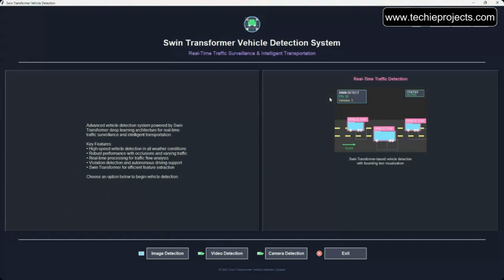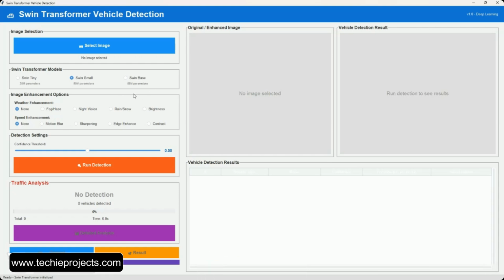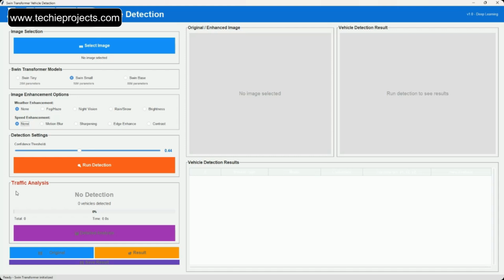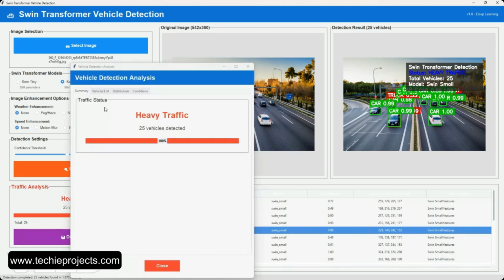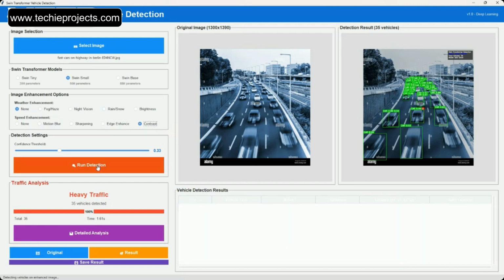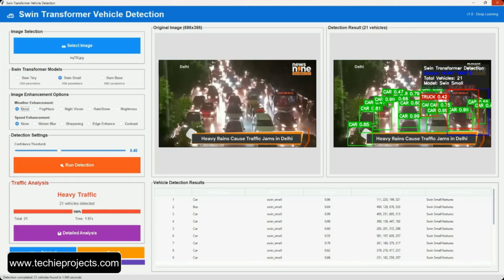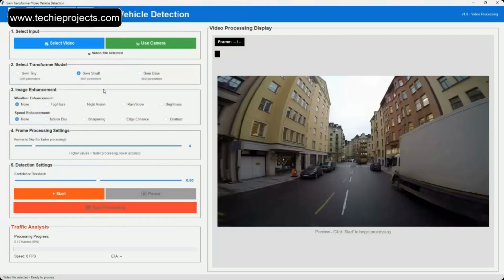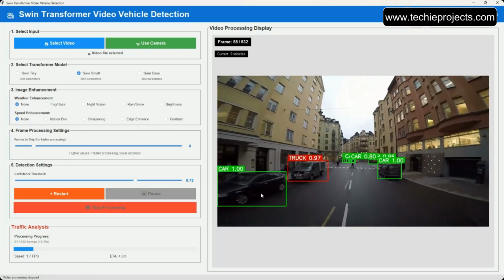Vehicle Detection using Swin Transformer | Image Classification Using Swin Transformer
Object Detection using Swin Transformer | Swin Transformer Detailed Explanation

In this video, will detect vehicle when we give the input and the output should be both image and the video ,and the project be build using the swin transformer, the aim of the project is to detect the vehicles, pedestrians and animals, the input may be also blurred, but it will detect having some high accuracy.

Software Requirements :-
• Coding Language : Python
• Implementation: Software Framework.
• Operating system : Windows 10 / 11.
• Graphical User Interface : Tkinter

Hardware Requirement :-
• Input Devices : Keyboard, Mouse.
• System : Pentium i3 Processor.
• Hard Disk : 500 GB.
• Ram : 4 GB.